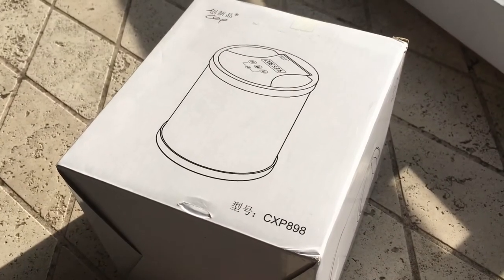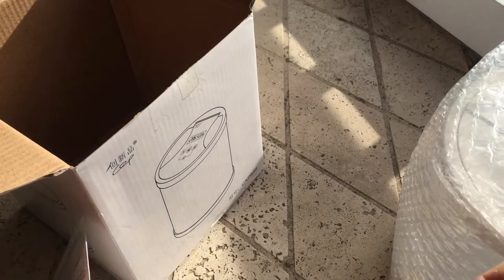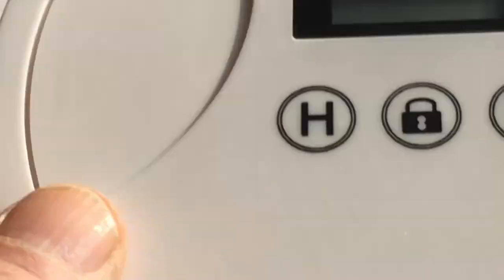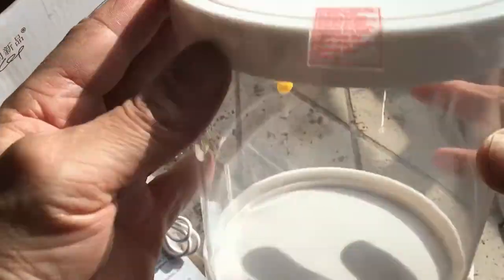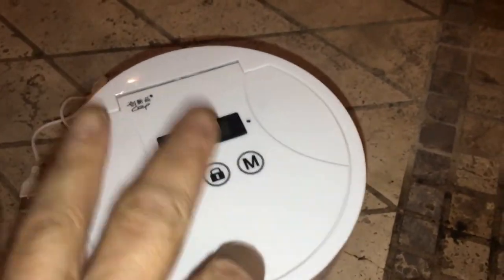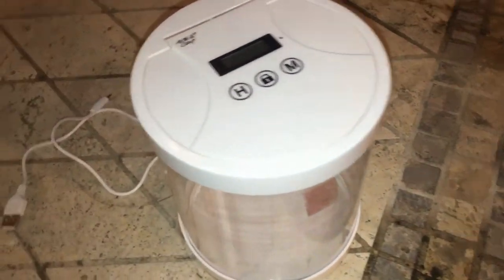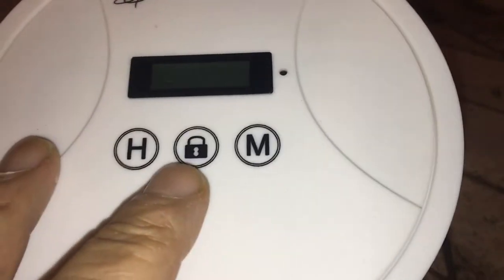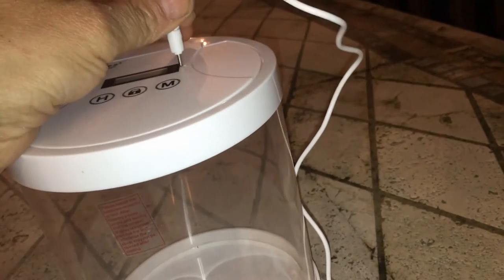Time Locking Timer Container Storage Box See Thru Plastic Round Safe Prevent phone access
Time Locking Timer Container Storage Box See Thru Plastic Round Safe Prevent phone access (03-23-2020)

JRing Time Locking Container Pantry Food Storage Box that
Collecting Food Medicines Gaming Machine to Prevent Over
Sweet Food Smoking and Playing Games (Black)
by JRing

Cost:  $39.99